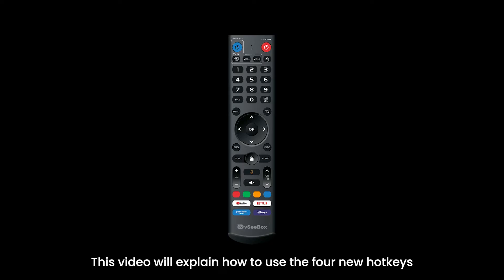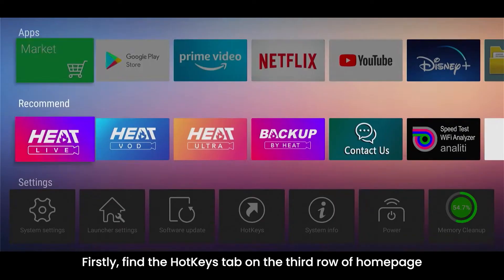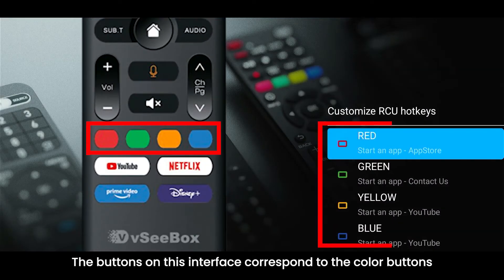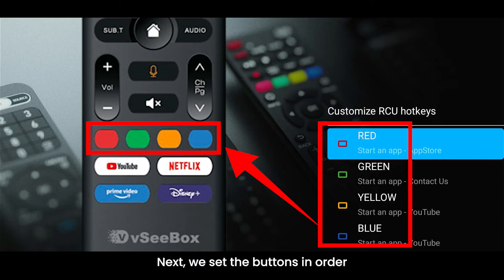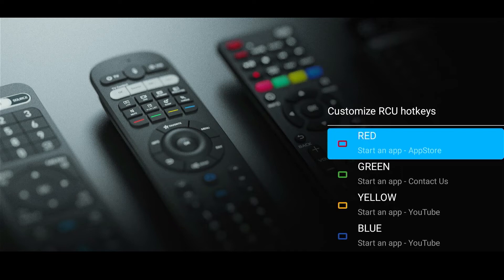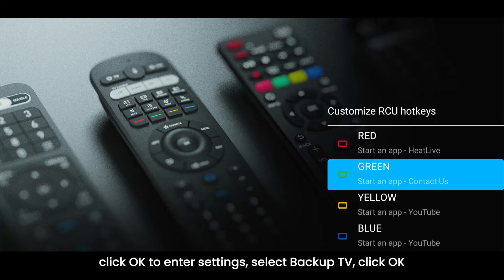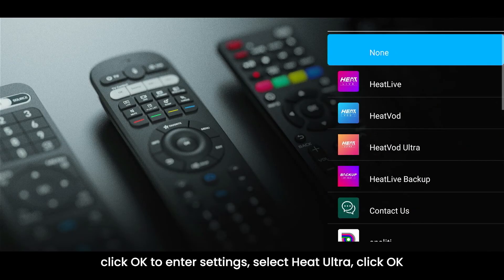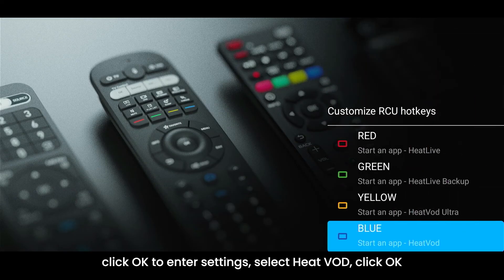vSeeBox V3 Pro: How to setup and use the HotKeys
This video will show you how to set up and use the four hotkeys on new vSeeBox V3 Pro remote.